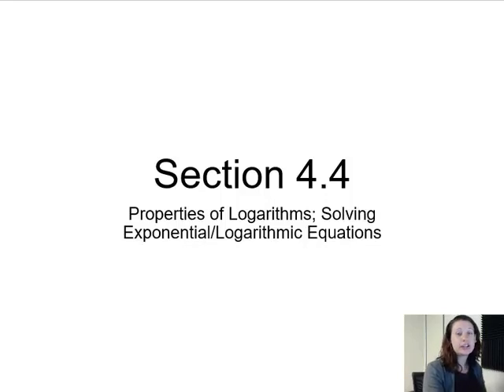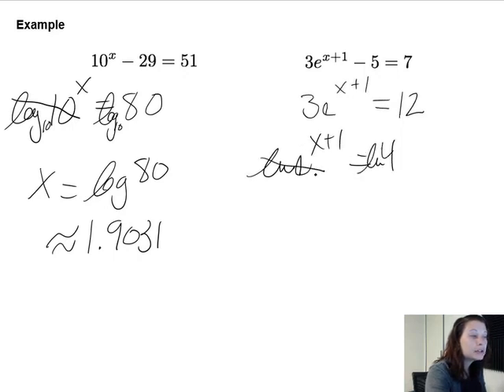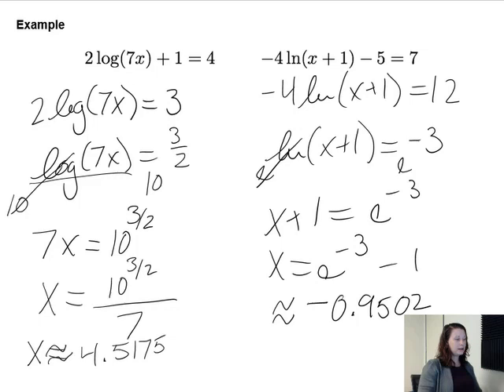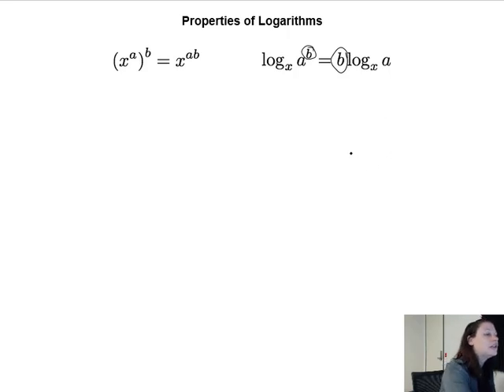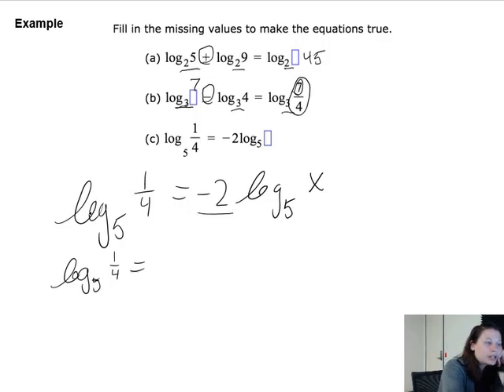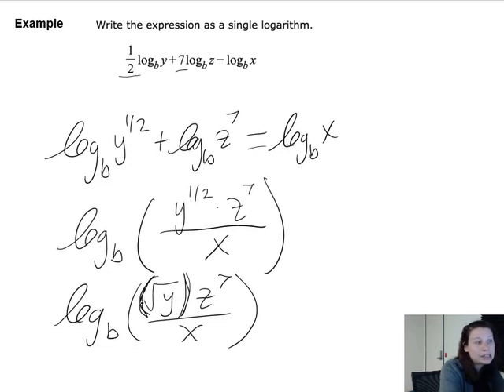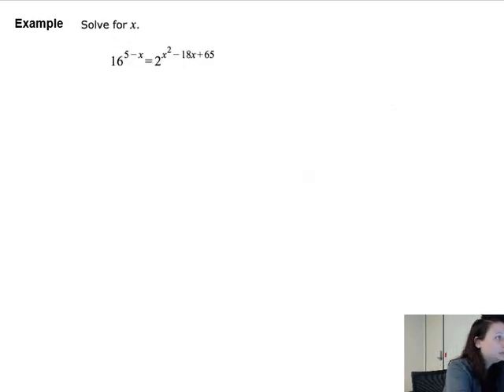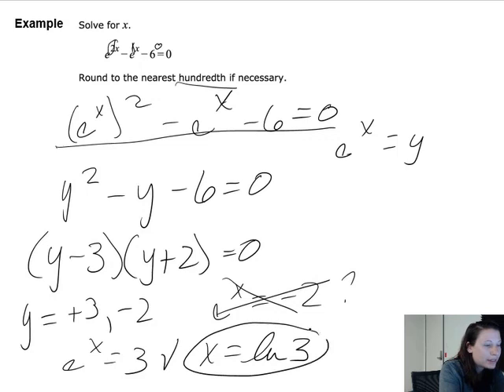Section 4.4 Properties of Logarithms, Solving Logarithms, and Exponential Equations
Precalculus lecture on properties of logarithms, solving logarithms, and exponential equations.